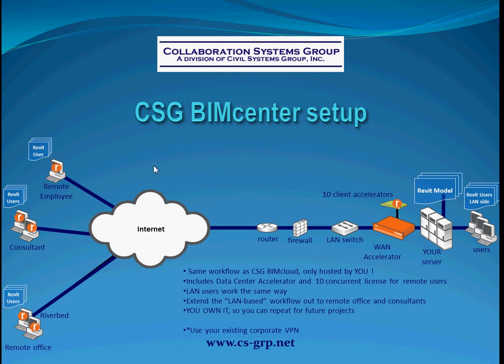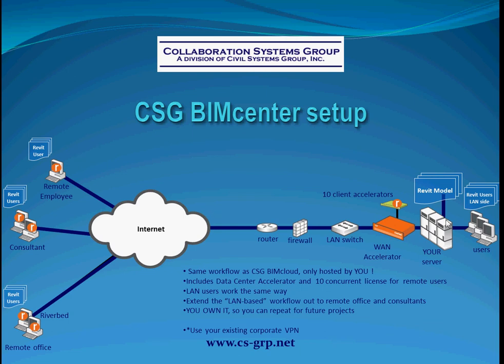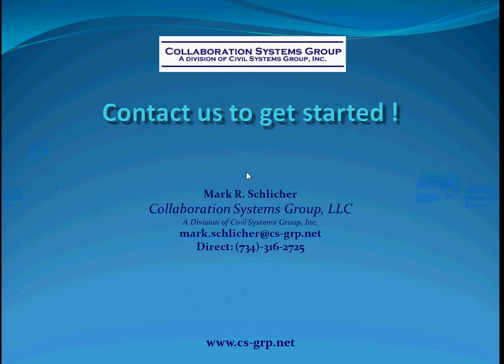Hosting Revit models in a private cloud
Learn how your company can host Revit models in a private cloud for thier consultants.